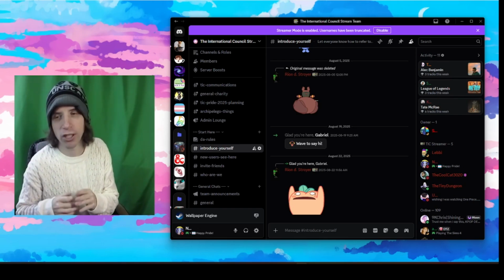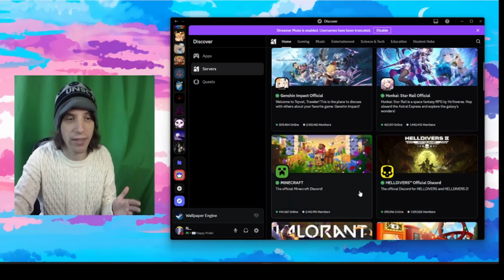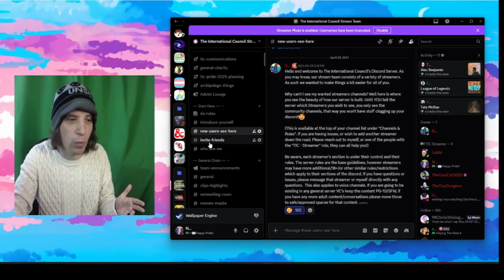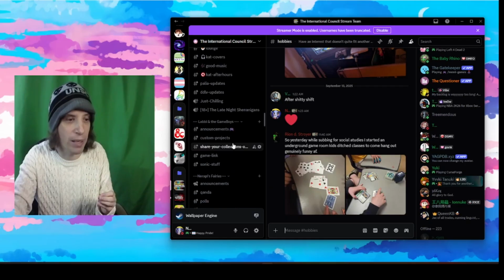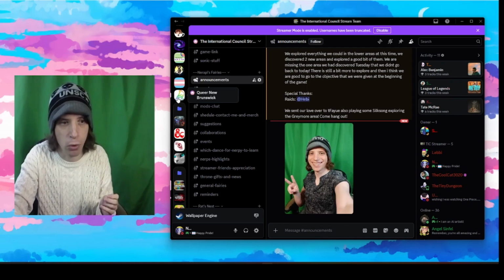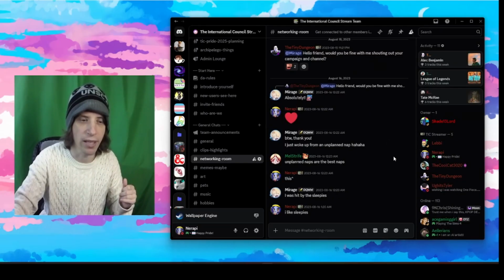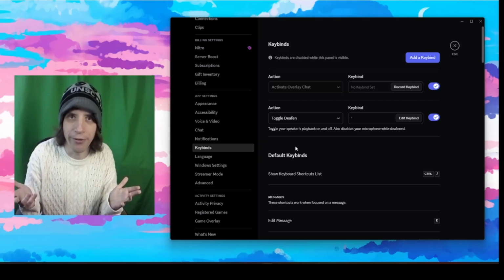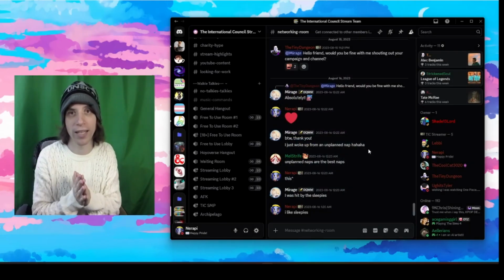How to Discord Tutorial!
Never heard of Discord and wondering what it is and how to use it?
This is the Tutorial video for you!